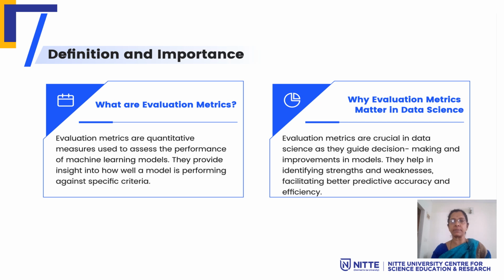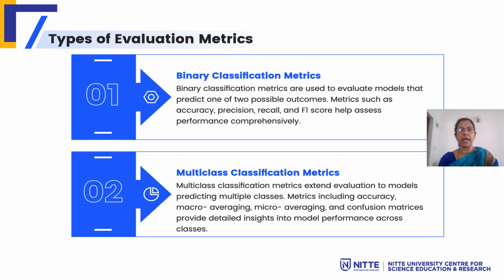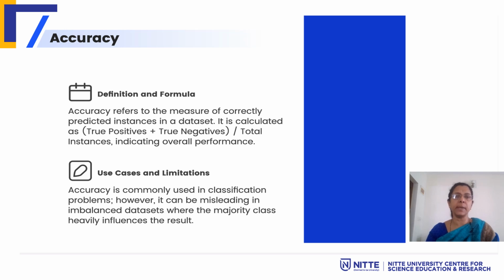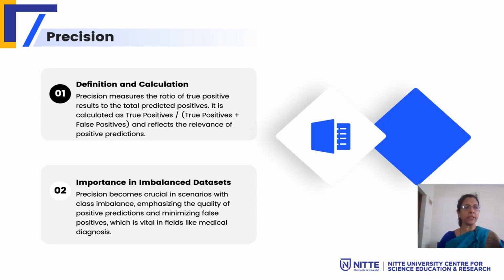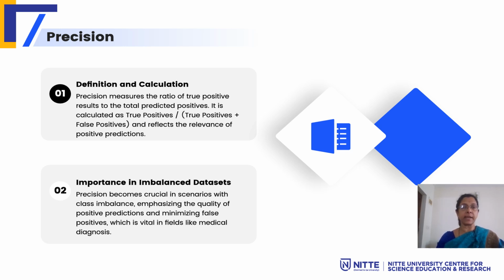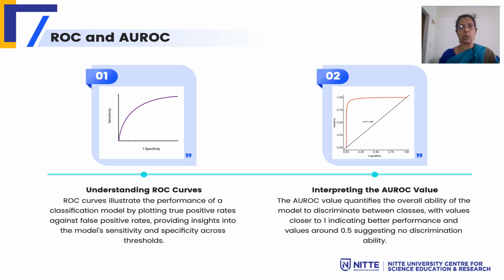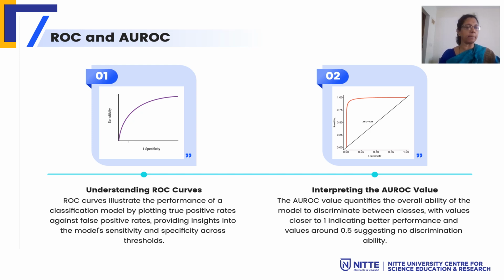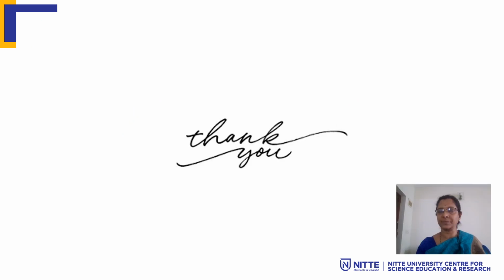Evaluation Methods video